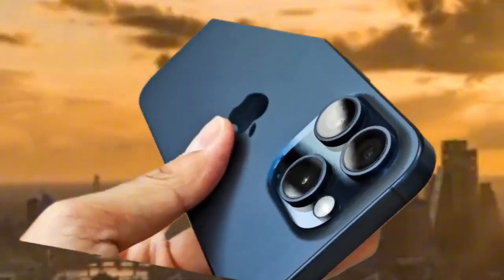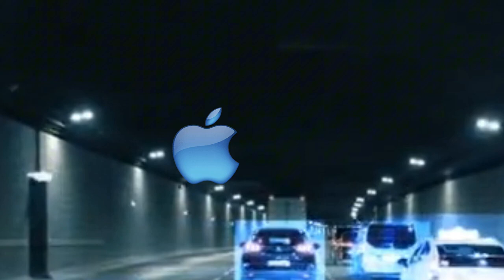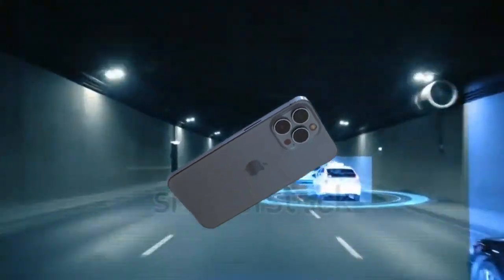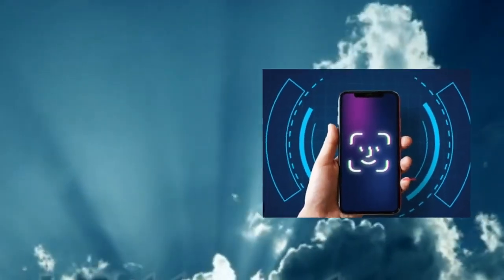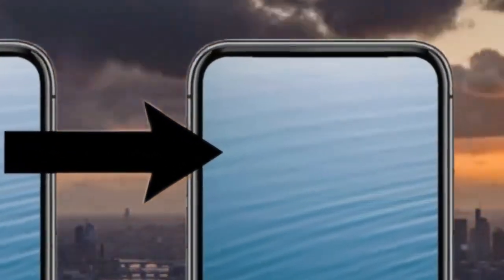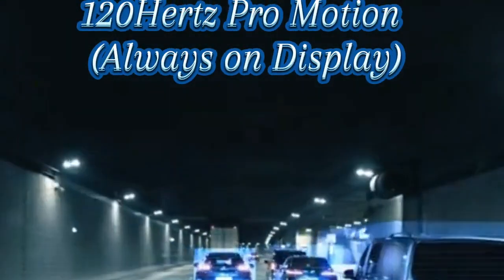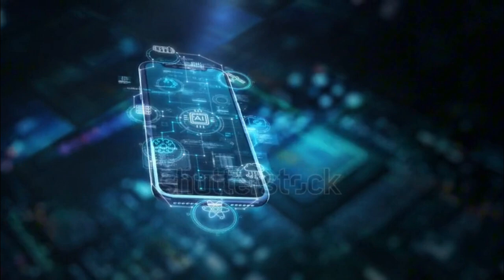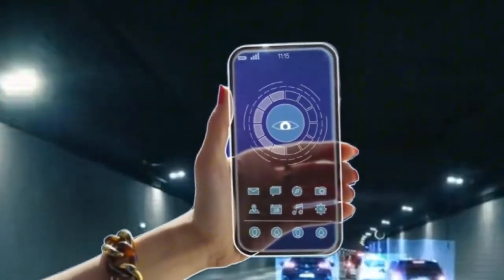Ahead of the Curve Apple's Next Big Leap with iPhone 17 iphone17 leaks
Mobi Tech@MobiTechviral
Ahead of the Curve: Apple's Next Big Leap with iPhone 17

Description:-
Apple's iPhone 17 series promises cutting-edge features such as under-display Face ID and larger display sizes, alongside the introduction of 120Hertz Pro Motion for enhanced user experience.

We will address your copyright concern within 24 hours.